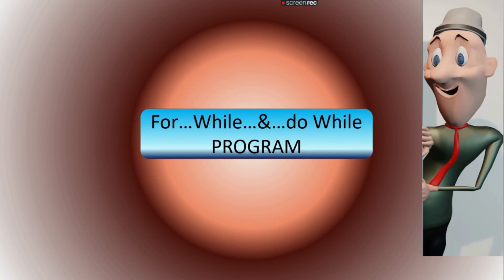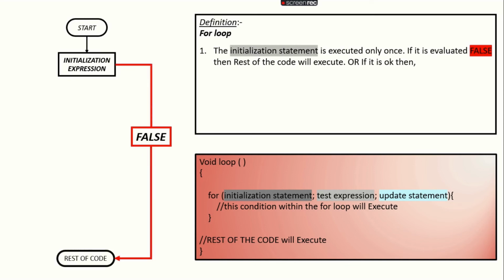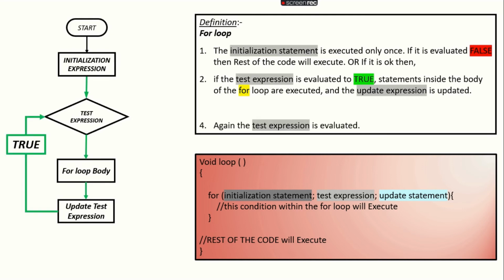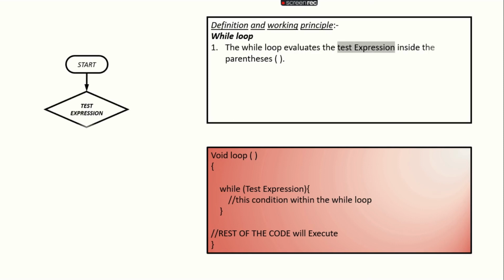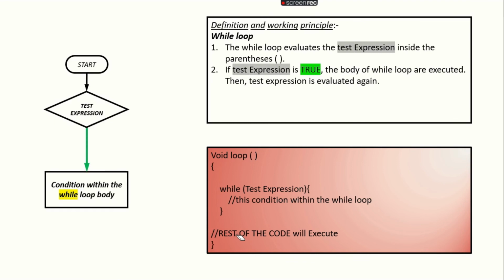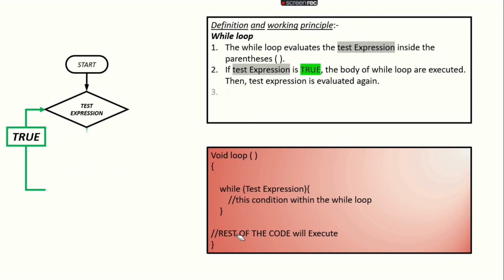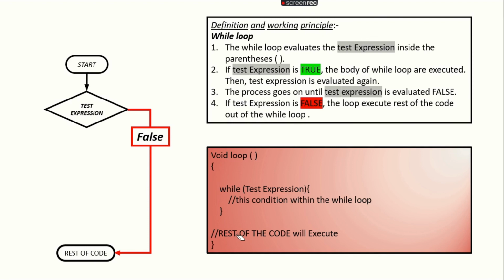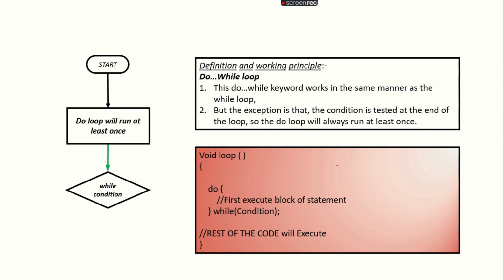For, while and do.. while loop simple syntax tutorial.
See this video before work using loop programming. You can learn loop programming  with explanation of every syntax.

 Queries solved
 =Information about loop programming
 = Simple for , while, do.. while loop using flow chart diagram.
 =Programming tutorial.

ArduinoUNO-R3
pin-configuration
circuit-diagram

Software use
 Arduino IDE Software= for program the ATMega328p microcontroller chip(or Arduino Board).

 blender 3D software= for video editing & also make cartoon thumbnail picture.

 paint 3d= for photo editing.

 python program library= for making an audio mp3 sound(using pyaudio library).

 If you like this video please Subsribe my channel for more video